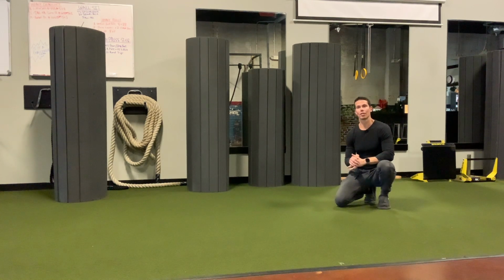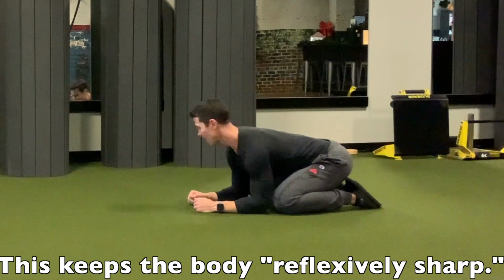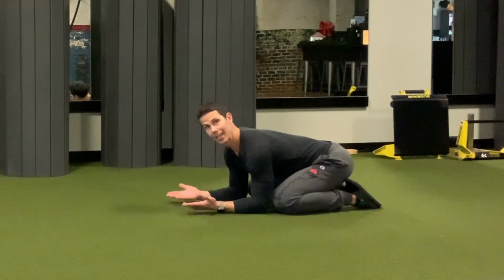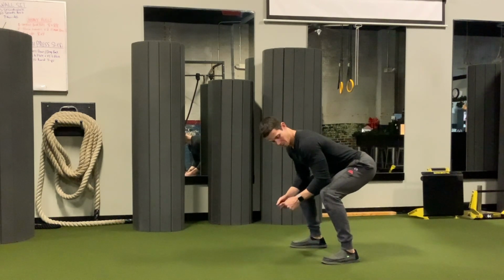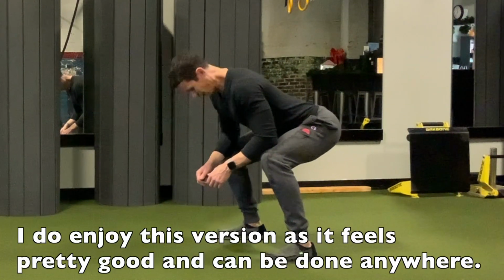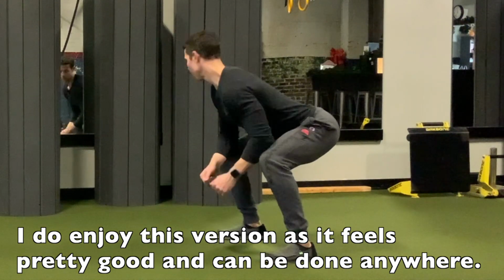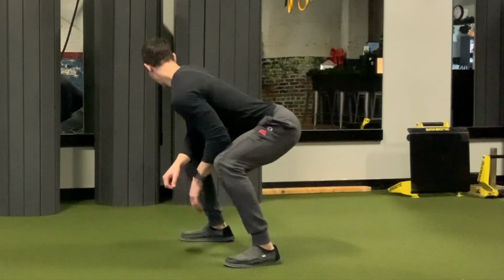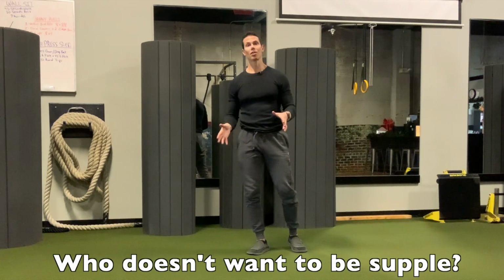How to Strengthen Your Core with Standing Commando Nods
In this video, Tim demonstrates one of his favorite movements in a different position. This is great for neck mobility, core strength, and vestibular health.
Try it and love it!